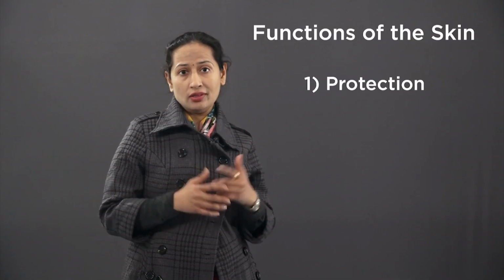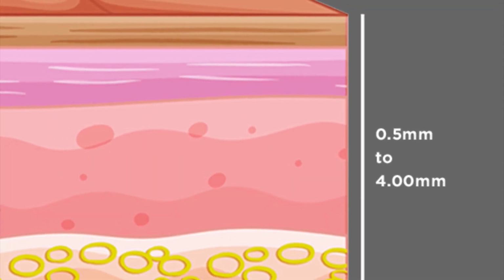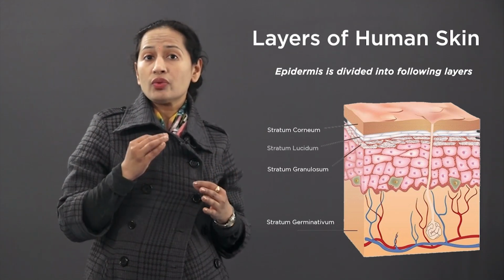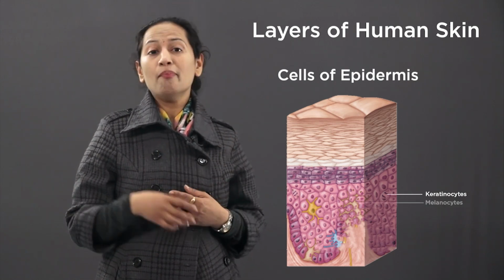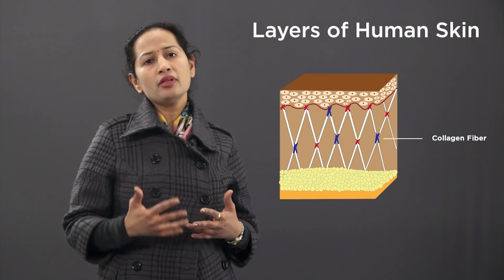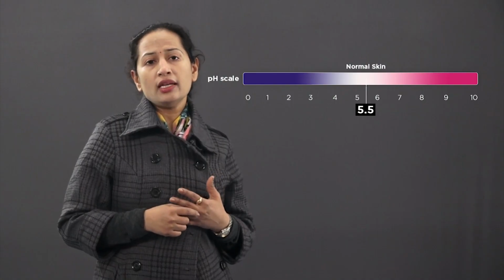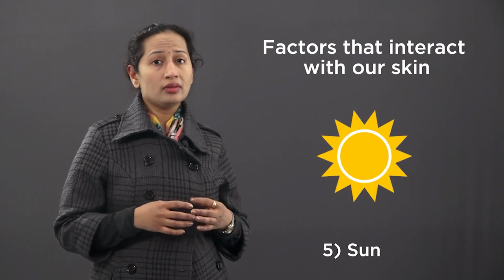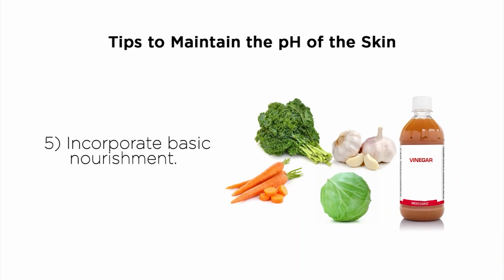Skin Structure, Functions Types, Common Disorders and Treatments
Job Role : Assistant Beauty and Wellness Consultant - Class 9 | Sector : Beauty and Wellness | PSS Central Institute of Vocational Education, Bhopal